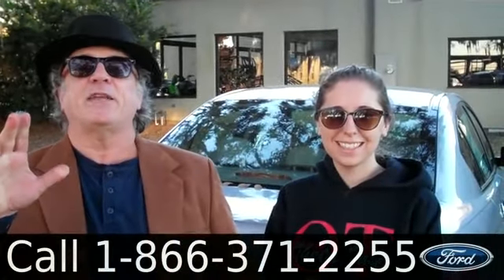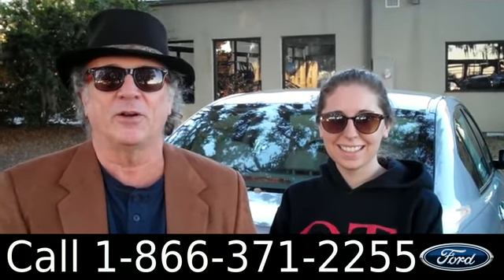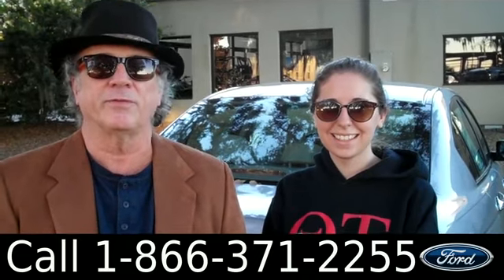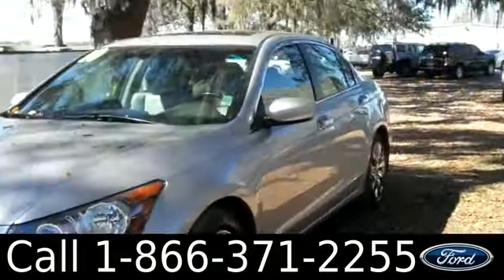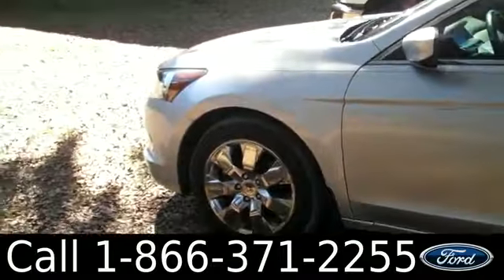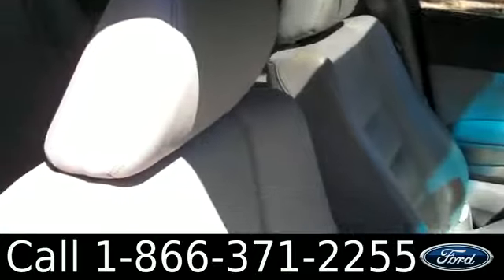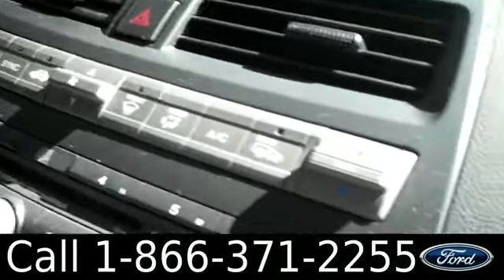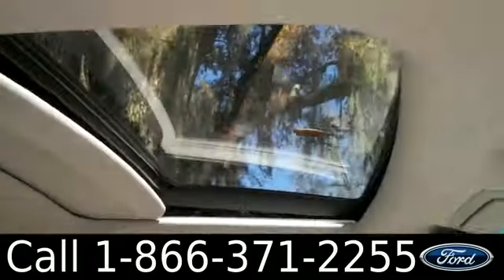Honda Accord Gainesville Fl 1-866-371-2255 Stock# G-31833A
Honda Accord Gainesville Fl 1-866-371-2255 Stock# G-31833A Here's the LINK!

Year: 2010
Make: Honda
Model: Accord
Engine: 2.4L
Trans: Automatic
Exterior: Alabaster Silver Metallic
Miles: 66,685

video videos Honda Accord Gainesville Fl